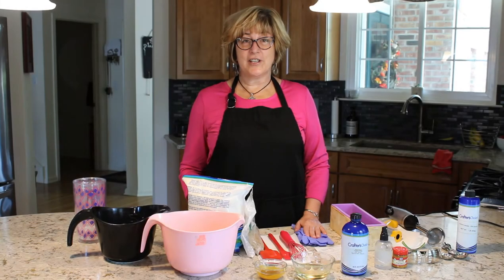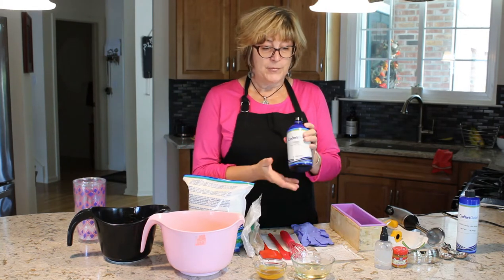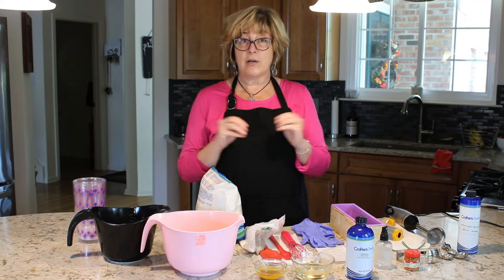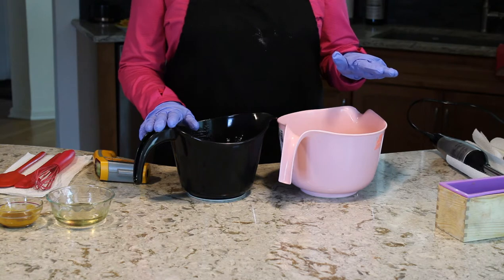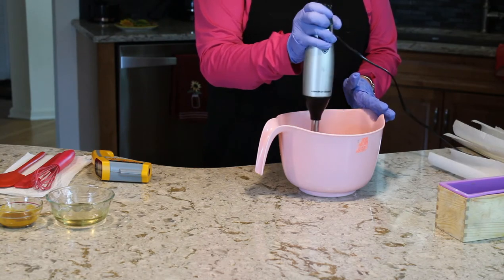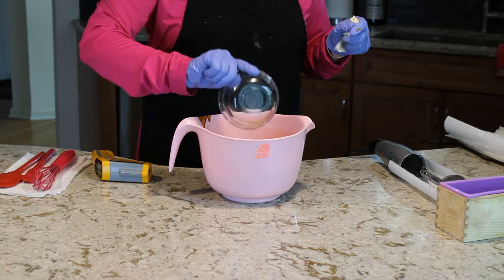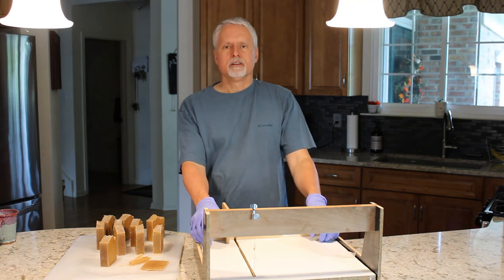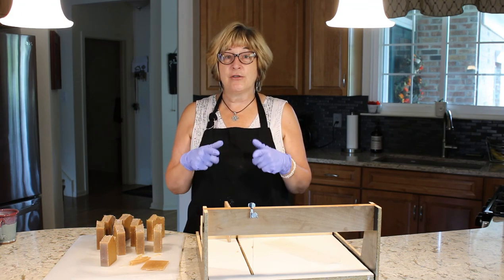Diane & Ken from Purrfect Handcrafted Soaps make Turmeric & Organic Coconut Milk Cold Process soap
Diane & Ken make Turmeric & Organic Coconut Milk Cold Process Soap - Be Inspired To Create.

Be Inspired.

Recipe: Organic Coconut Milk (canned) & Distilled Water 11.3 Ounces, Organic Olive Oil 10.2 Oz., Coconut Oil 10.2 Oz., Sustainable Palm Oil 6.8 Oz., Sunflower Oil 3.4 Oz., Cocoa Butter 1.7 Oz., Castor Oil 1.7 Oz., Lye Water 4.9 Oz., Fragrance - Tropical Spice 3 Oz.,  1.5 Teaspoons of Turmeric dispersed into Organic Olive Oil, Skin Loving Ingredients:  (Tussah Silk - 1/2 Palm Full - Add to Lye Water & Organic Coconut Milk, 1 Heaping Tablespoon - Coconut Milk Powder, Chamomile Powder, Kaolin Clay & Colloidal Oat Powder - Add to Oils after melting them.
Soaping Temperature - A little less than 110 degrees - 90 degrees

Purchase Items:
Molds can be purchased at Amazon.com (Large Silicone)
Oils:  Bj Wholesale Club: Bj's.com
Tumeric - Giant Food Store
Skin Loving Ingredients & Fragrance Oil: Wholesalesuppliesplus.com

Purrfect Handcrafted Soaps, LLC
Ken Oates & Diane Weitknecht - Owners
We will try to answer all questions - promptly.